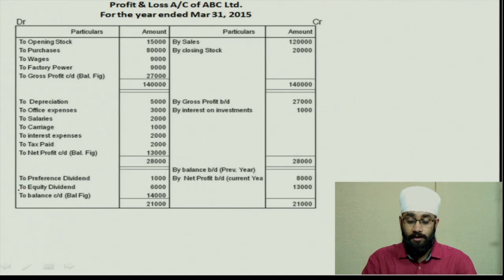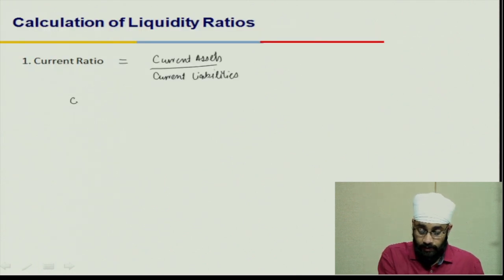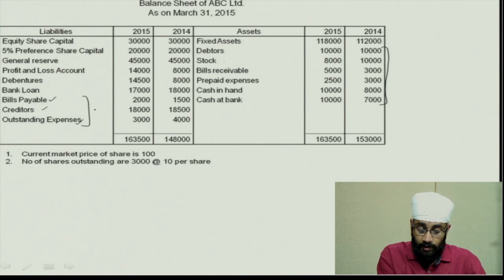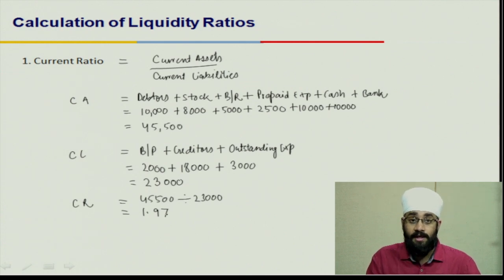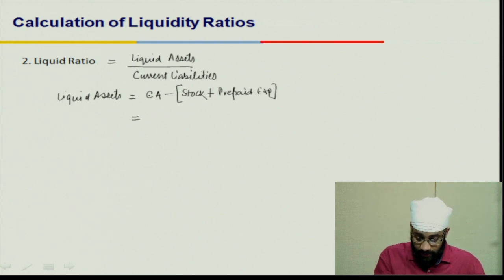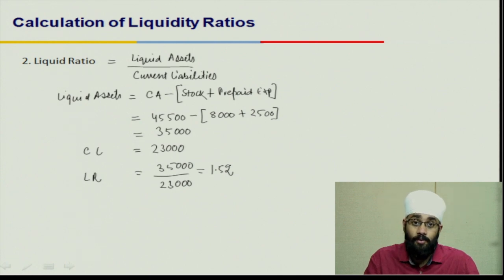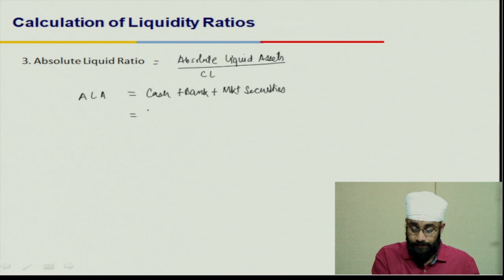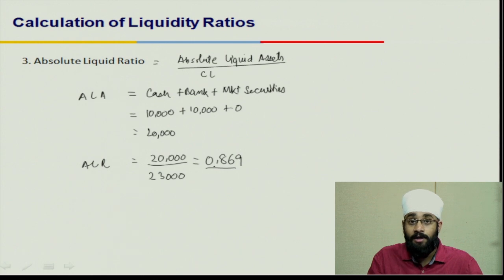FMA_RL_7.2.5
This video is about FMA_RL_7.2.5